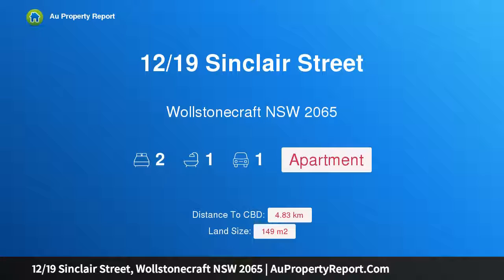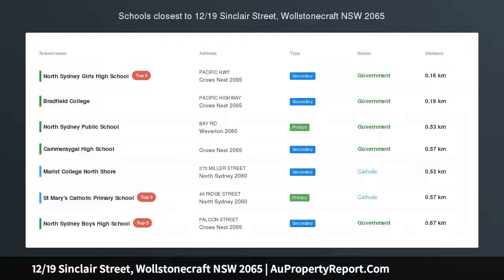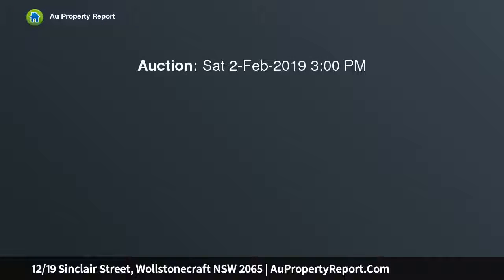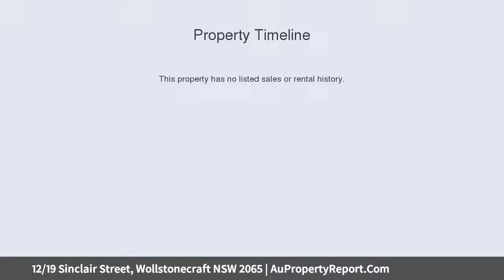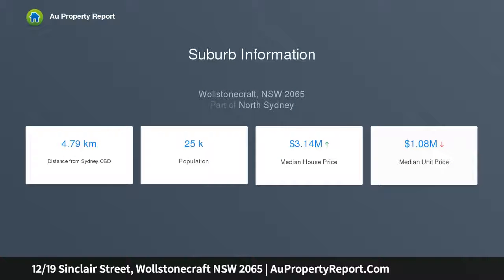12/19 Sinclair Street, Wollstonecraft NSW 2065 | AuPropertyReport.Com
12/19 Sinclair Street, Wollstonecraft NSW 2065
Property Type: apartment
Bedrooms: 2
Bathrooms: 2
Car Space: 1
Stylish retreat promises cosmopolitan convenience